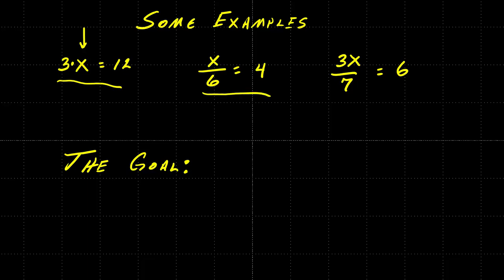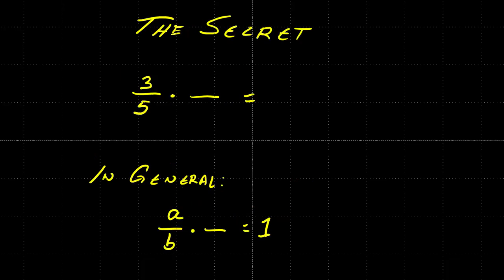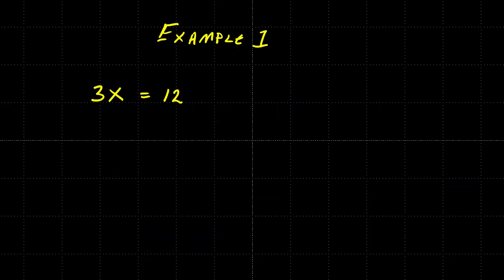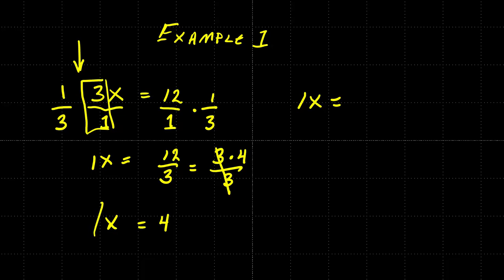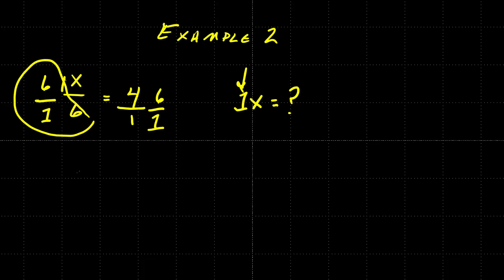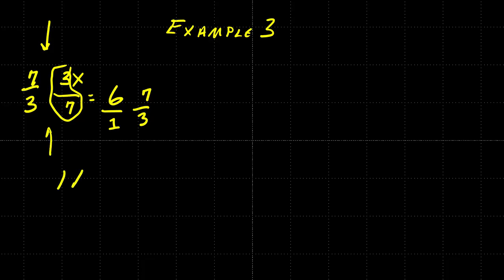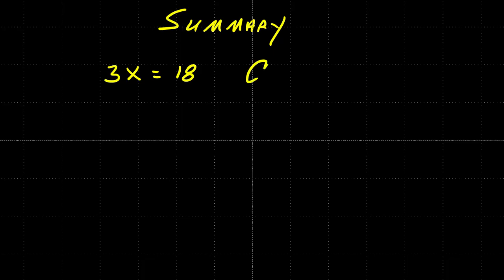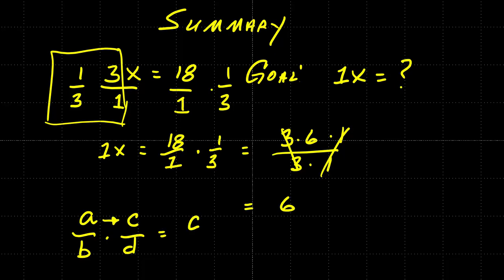SOLVING EQUATIONS WITH ONLY MULTIPLICATION AND DIVISION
In this video we discuss solving equations of the form ax = b, using the multiplicative inverse.